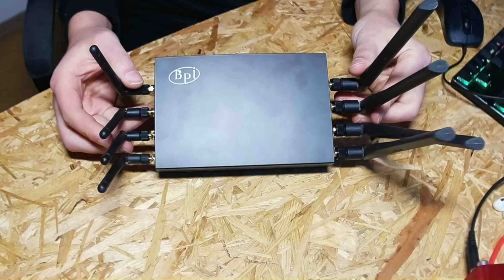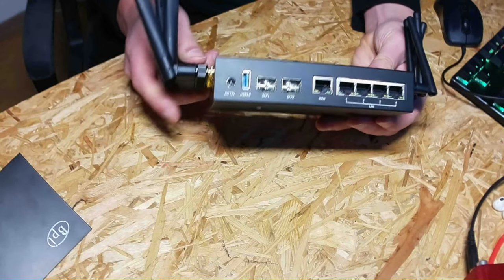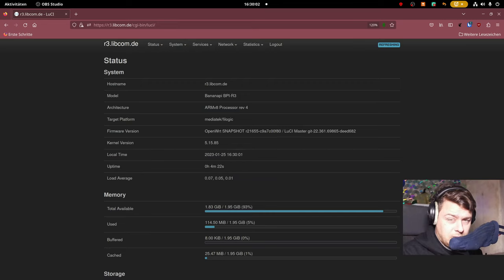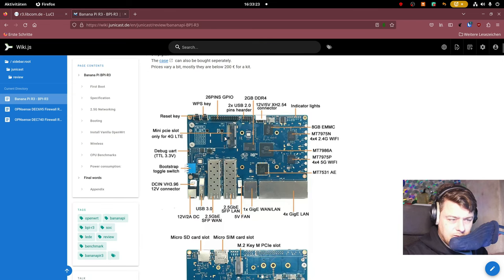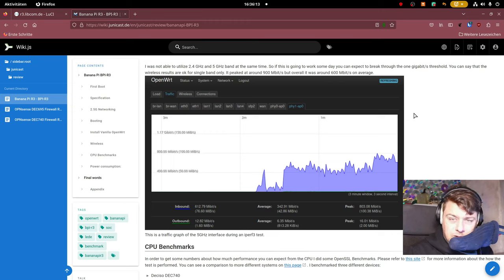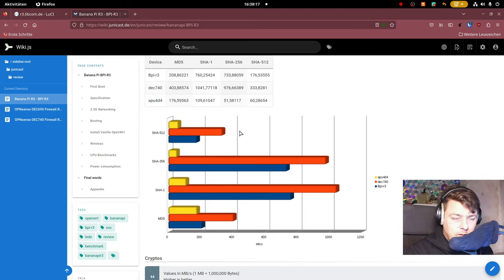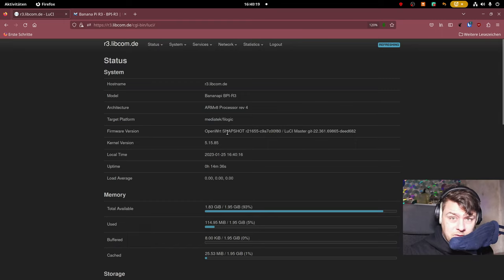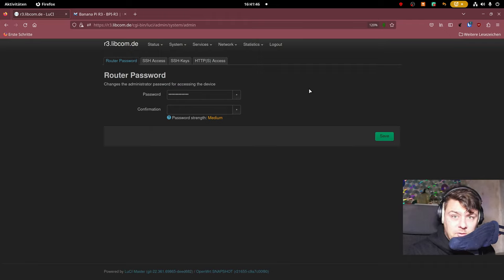Banana Pi R3 Review BPi-R3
I received the Banana Pi in December 2022. During the last month I was able to test it to the bones. For that OpenWrt unstable was used.

Look at what the device looks like in the original casing. I too made thorough benchmarks for Wifi 6 and CPU.

00:00 Device Overview
01:58 SFP Fiber?
02:42 Specifications
03:52 2.5G
04:16 Wifi Benchmark
04:40 CPU Benchmark
05:33 Power
05:52 OpenWrt
06:44 Final words

Links:
Banana Pi R3 written Review